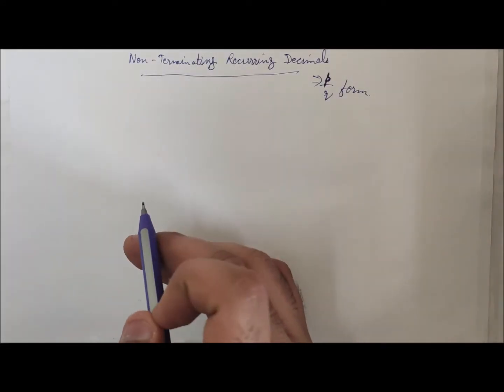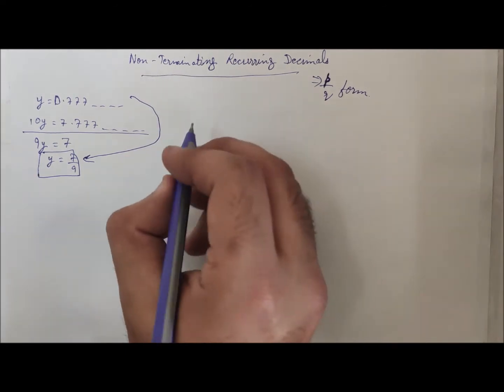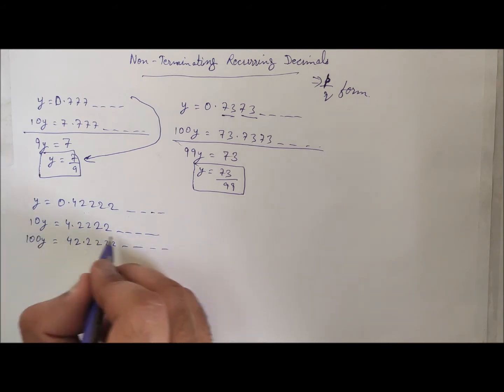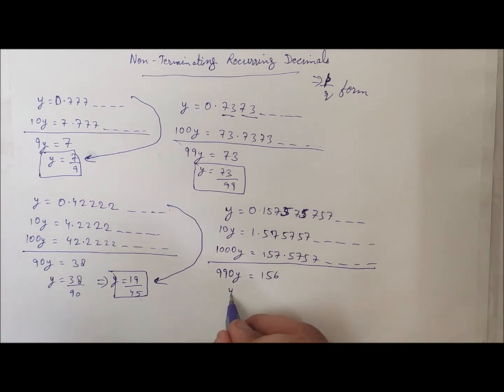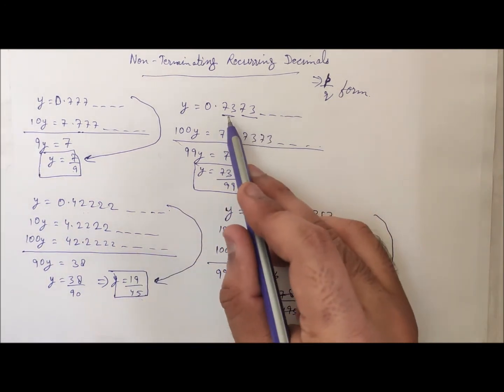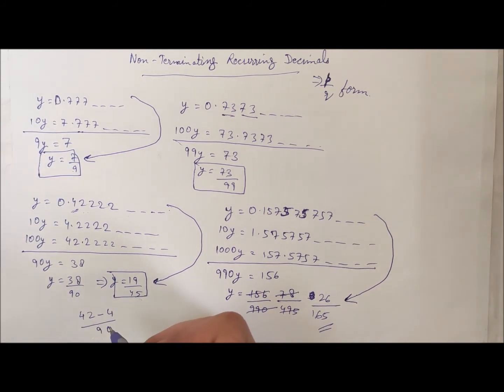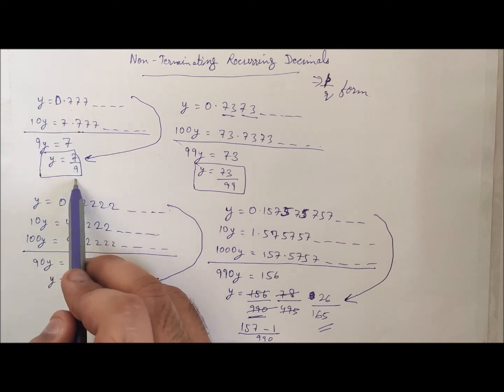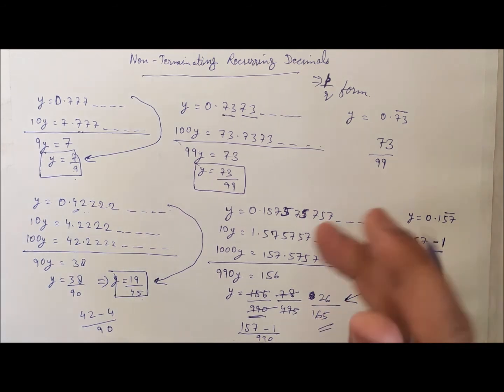Number System: Classification of Numbers Pt.2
Number System
Classification of Numbers Pt.2
Preparing for CAT, GMAT, etc, this is the place to be.

For all the CAT aspirants, this is one of the better source of learning. If you are aiming for 99+ percentile in CAT, please follow the video lectures dilligently.